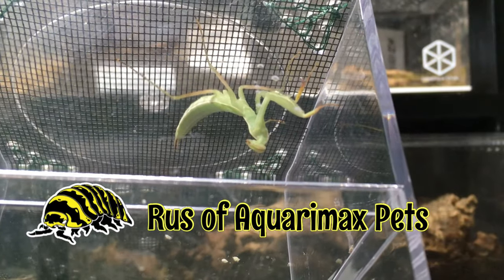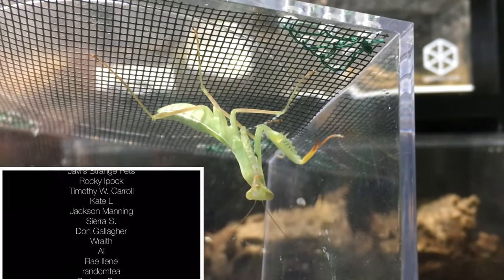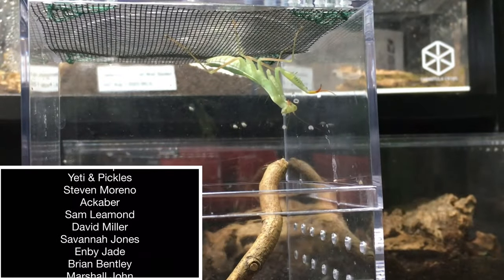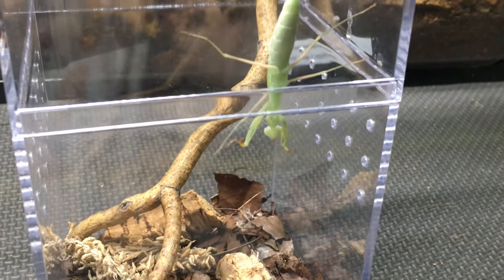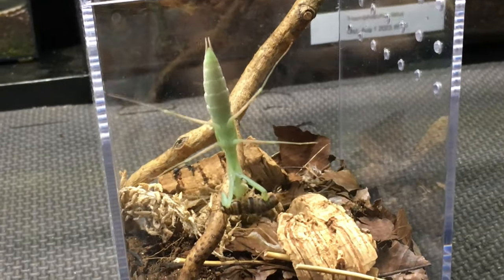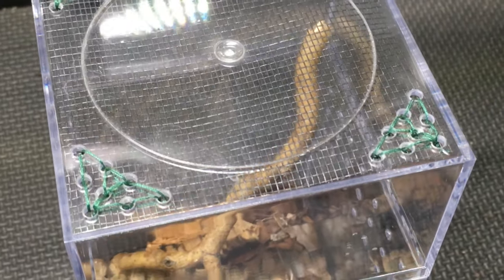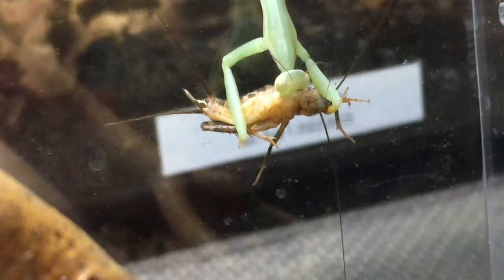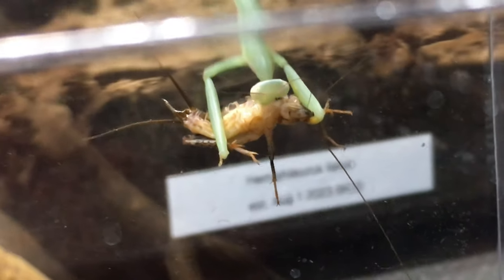Feeding My Mantis Nymph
My pet mantis nymph has been eating and growing very well. It has molted 3 or 4 times in my care. Mantids (or mantises) can be some of the best pet insects, even among the best pet invertebrates.